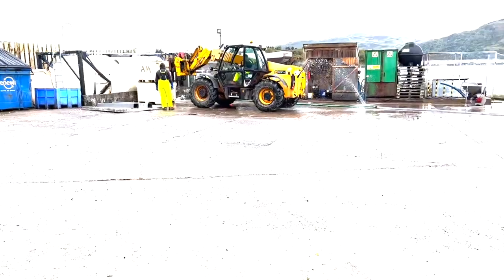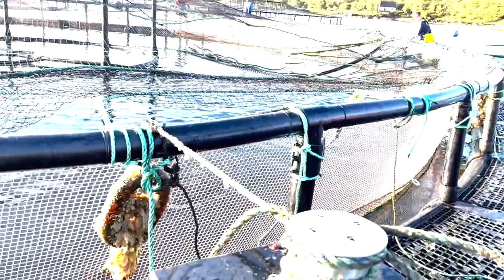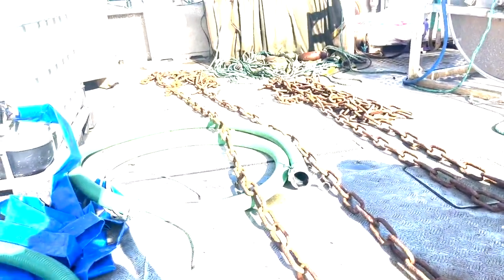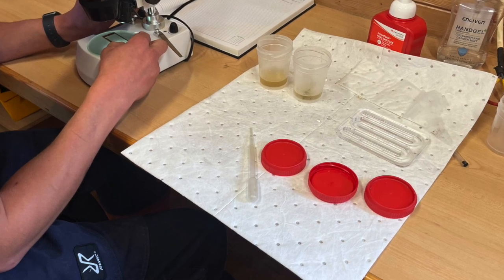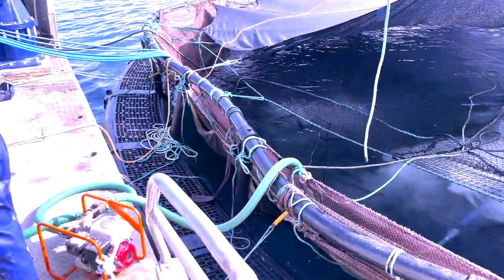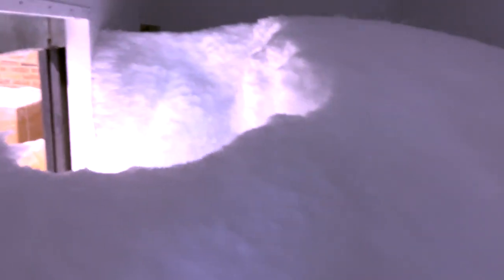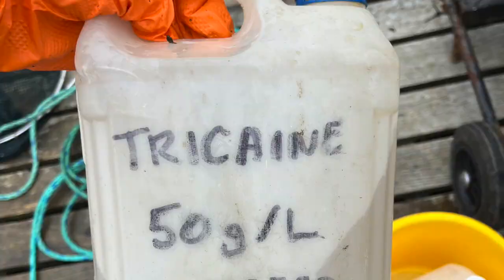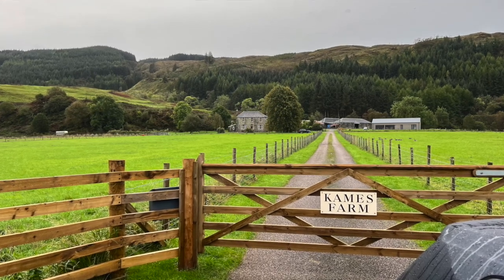kames vlog final v1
my time at work experience at Kames trout farm in Scotland